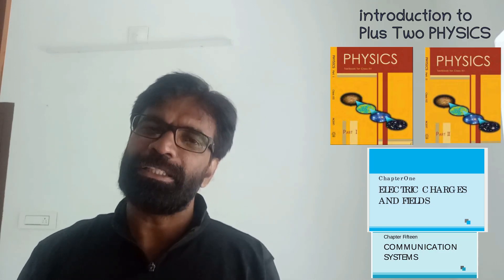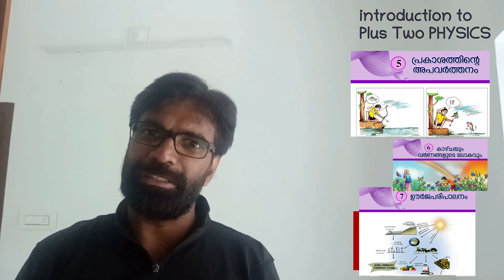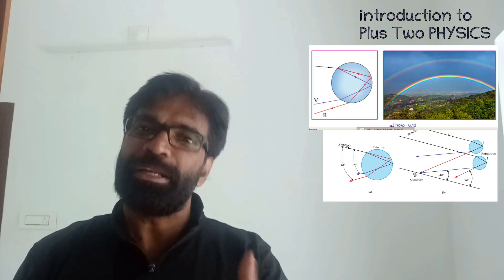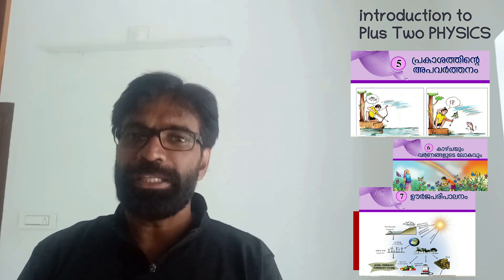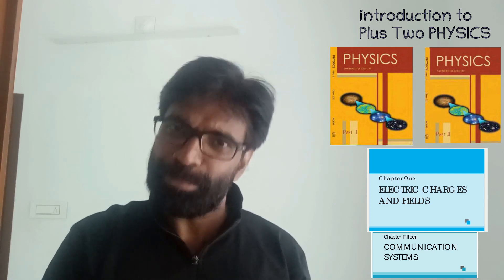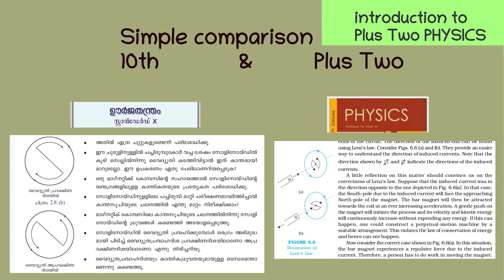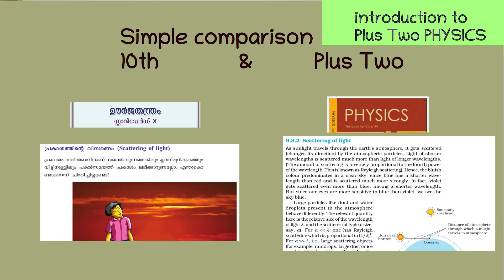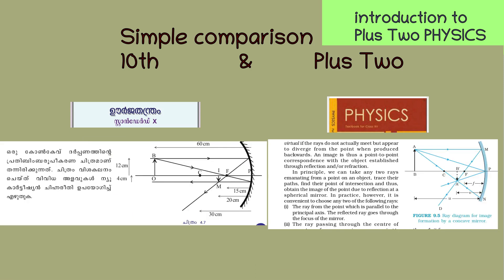INTRODUCTION TO PLUS TWO PHYSICS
A simple introduction to plus two Physics